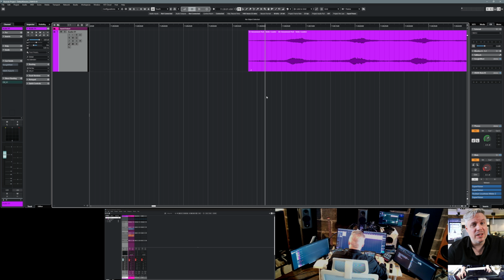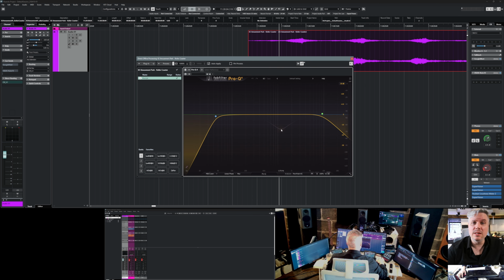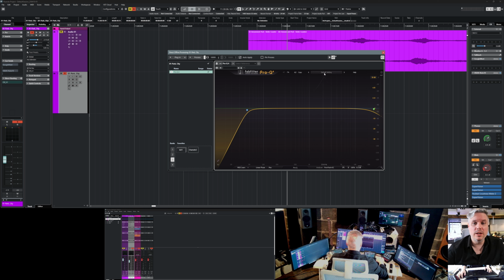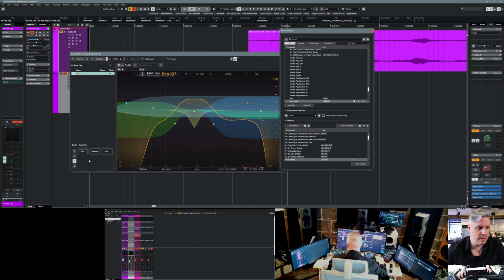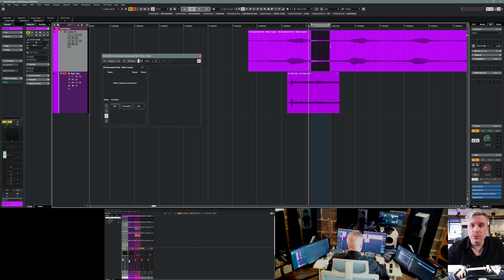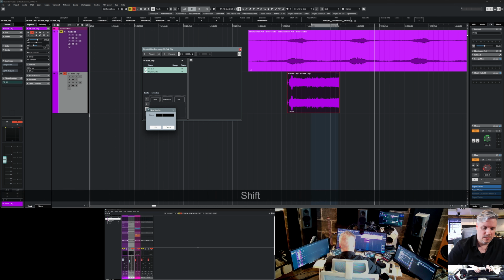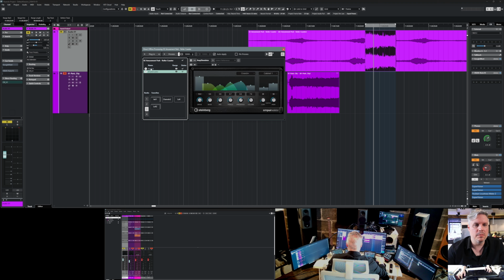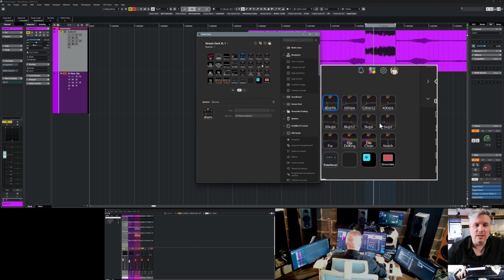Direct Offline Processing Macro recall - Nuendo Post-Production Program NPPP